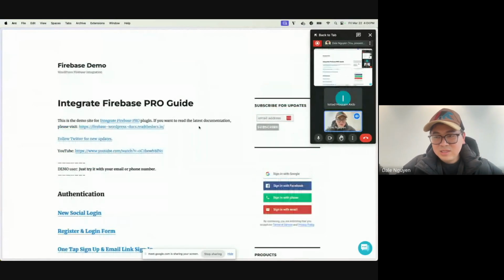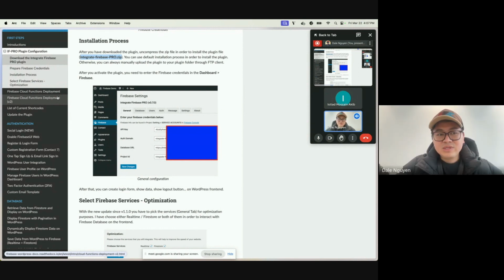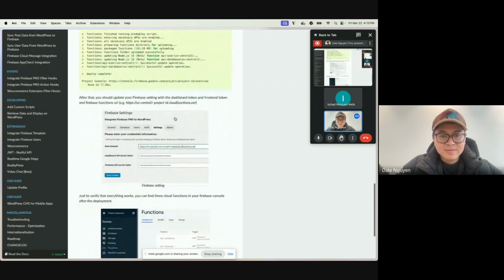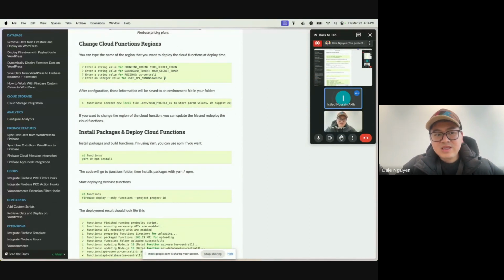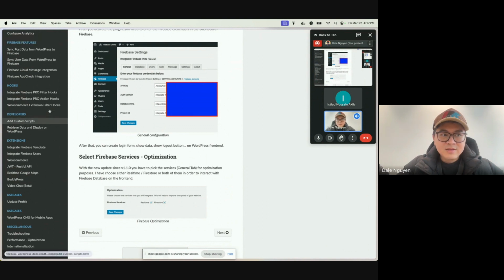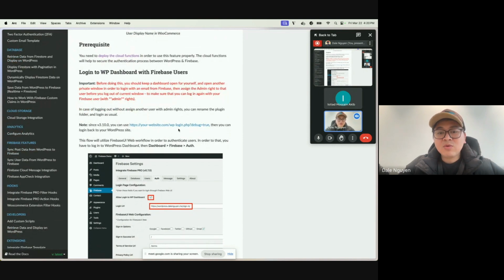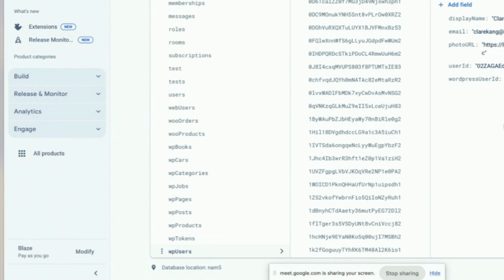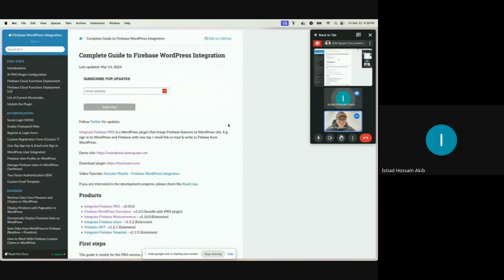Firebase WordPress Customer Demo #1 - Authentication, Configuration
Demo with customer on how Integrate Firebase PRO works with WordPress